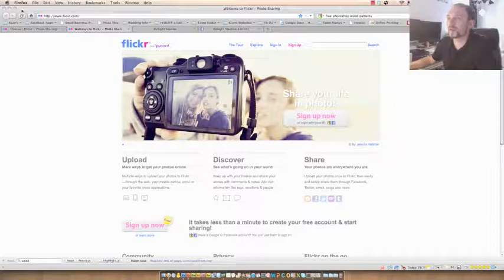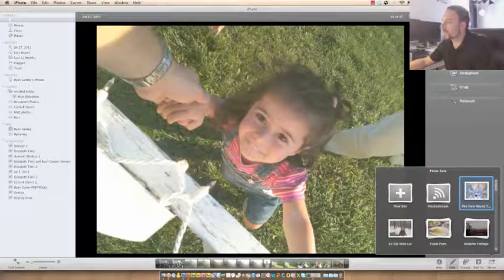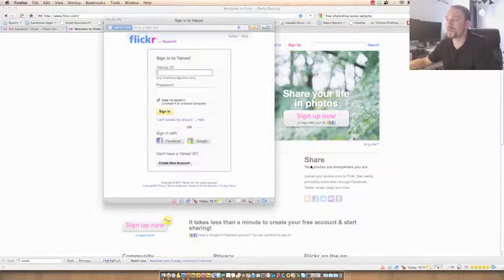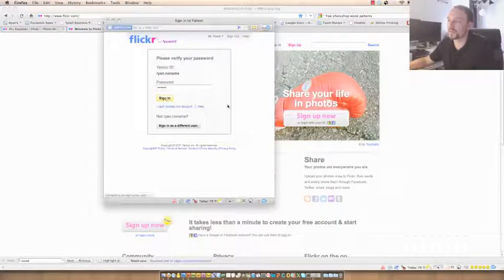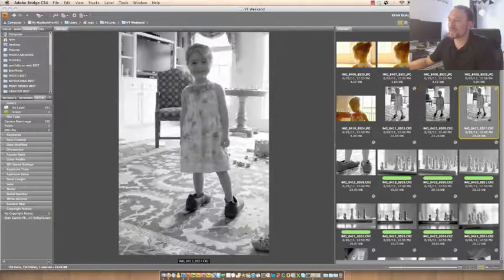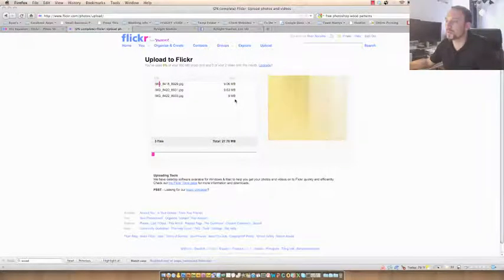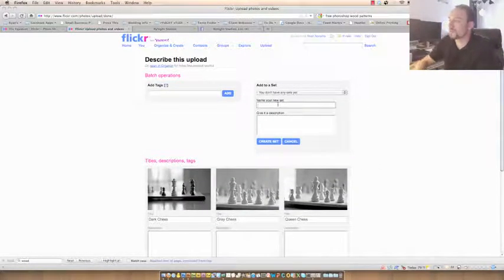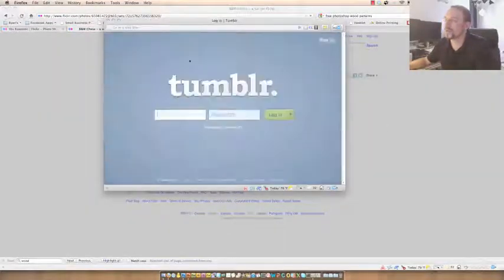iphoto to Flickr and Adobe Bridge to Flickr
A tutorial from a pro photographer on how to upload photos right out of iphoto to flickr (Yahoo's on-line photo sharing website) followed by how to upload from Adobe Bridge to Flickr.